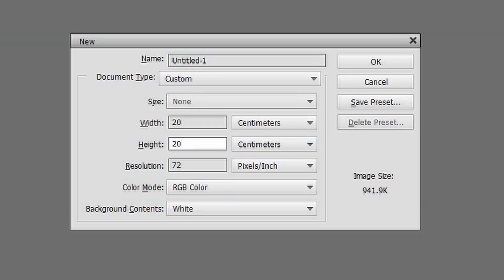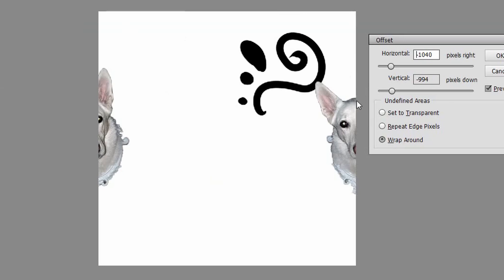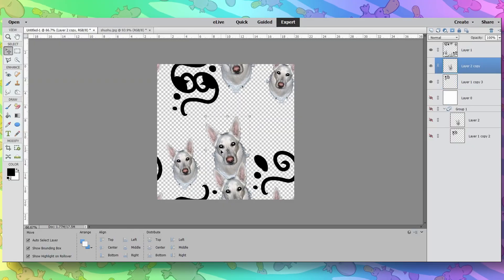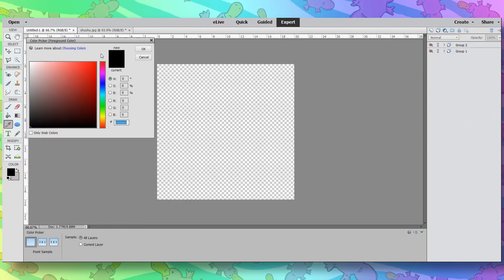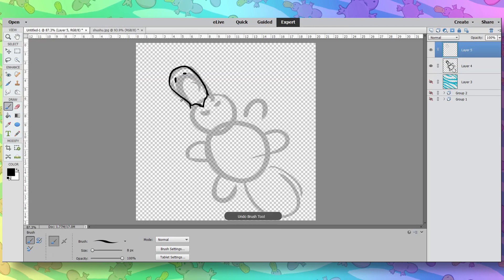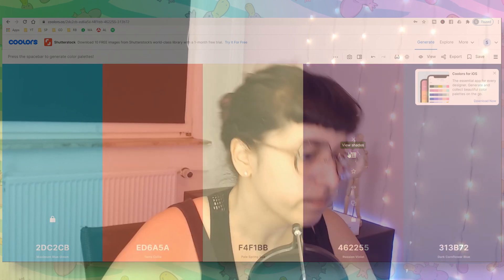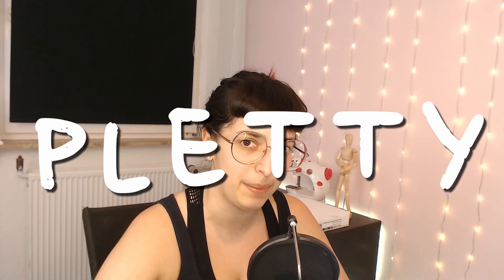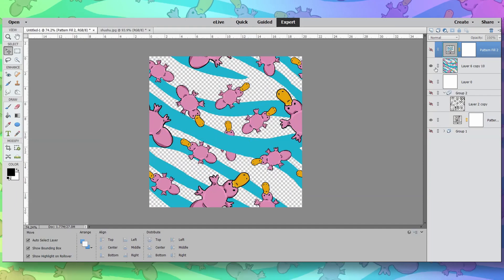Adobe Photoshop for FabricDesign? Yassssss! Useful Moments with Seamstressed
use adobe photoshop for fabric design. This is an easy tutorial so you are able to create all sorts of seamless patterns and take your sewing to the next level.

Fabric design is very easy and you can do it using adobe photoshop. Creating seamless prints is not that hard. All you need is a little imagination :D
Stick to the end for a nice platypus song...

Talk to me!